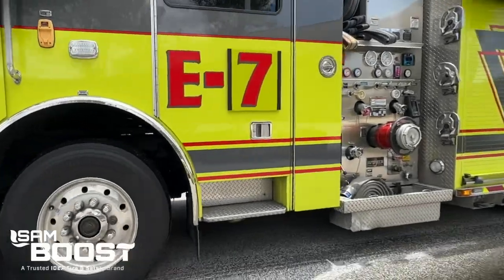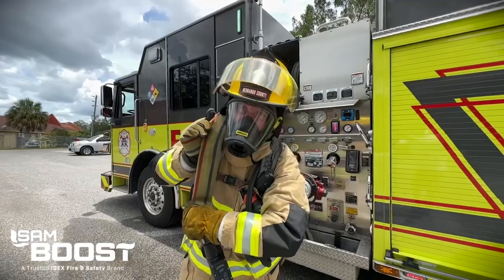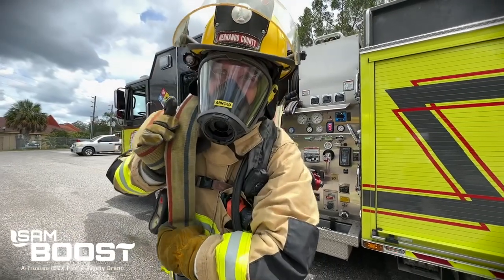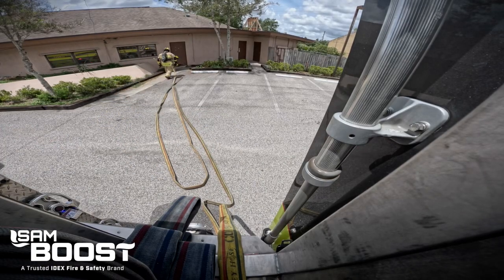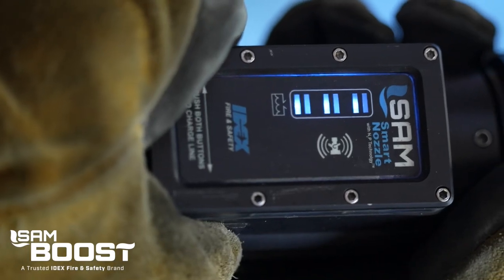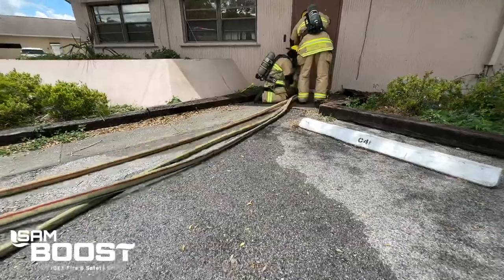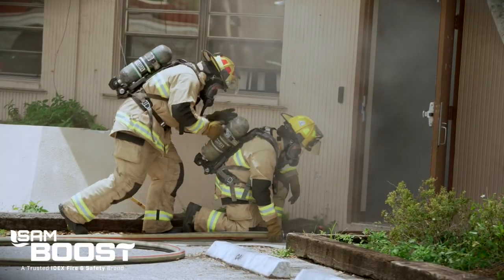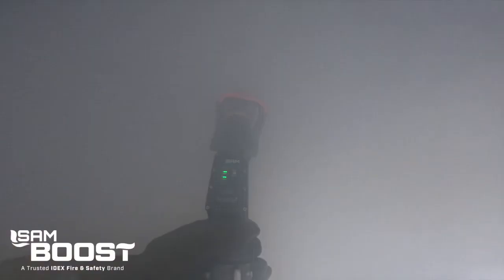Power up a safer crew with SAM BOOST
SAM BOOST puts waterflow control and data directly in the hands of firefighter attack crews. BOOST is the newest product from SAM Waterflow Systems, a member of the IDEX Fire & Safety brand of products, and can be ordered and installed in just a few weeks. No more waiting for water. Charge the line, call for water, check the tank level, and see the hydrant connection status – all at the illuminated nozzle controller. SAM BOOST helps the crew to operate aggressively while allowing the pump operator to focus on the hydrant and changing conditions on the fireground.